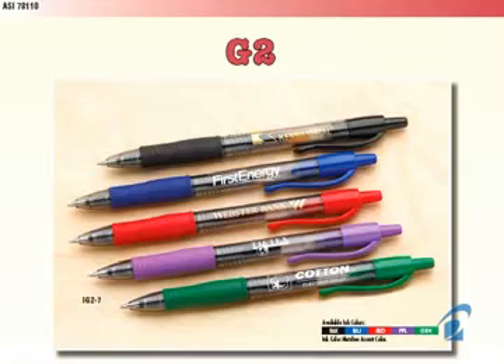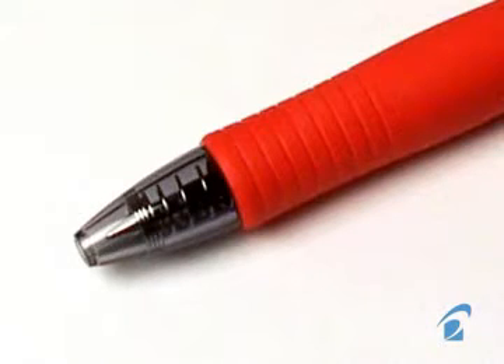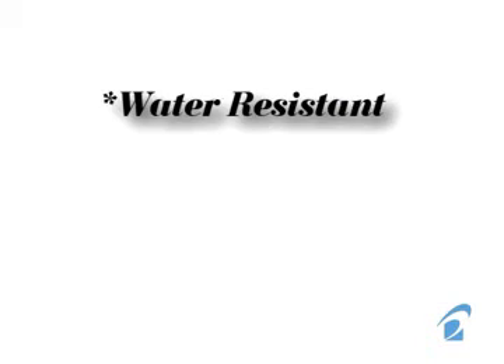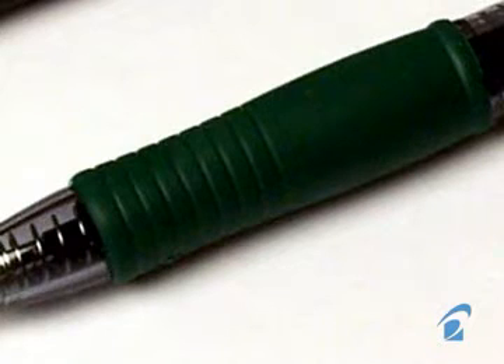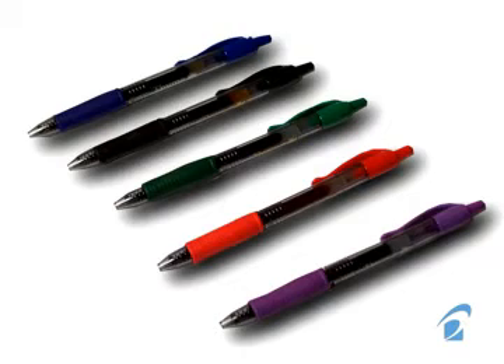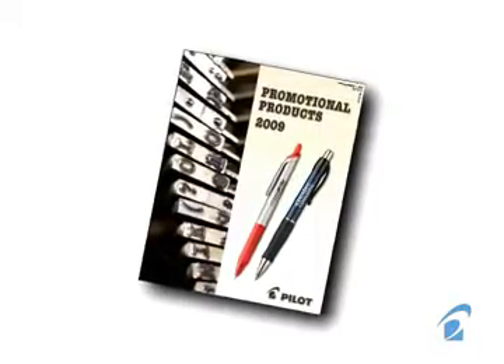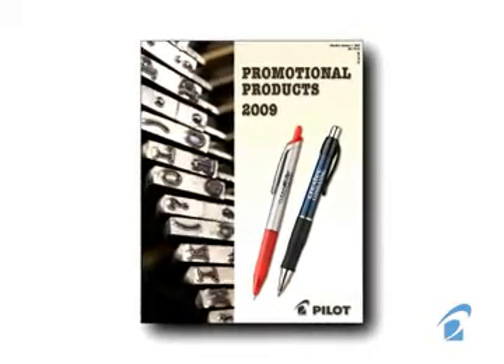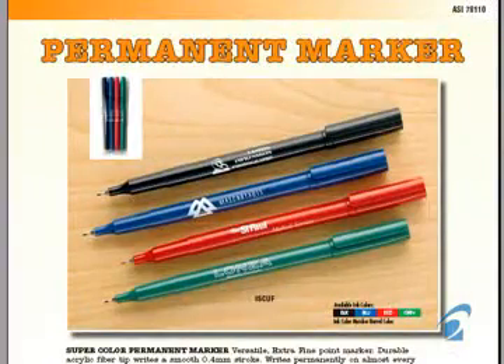Pilot - The G2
Pilot showcases their G2